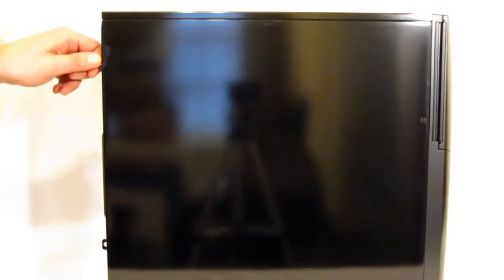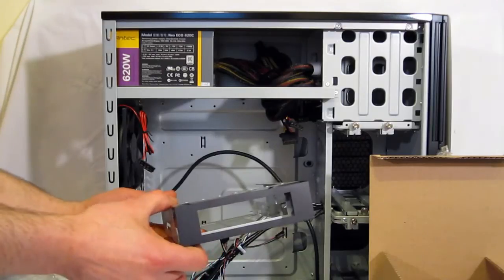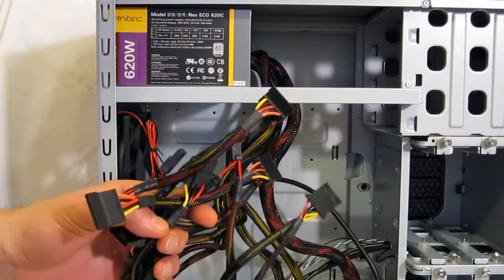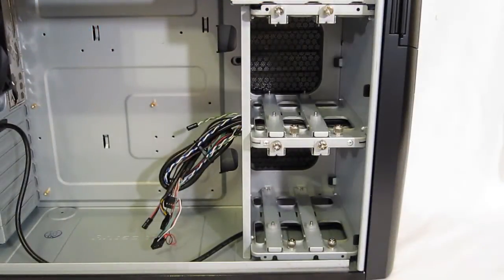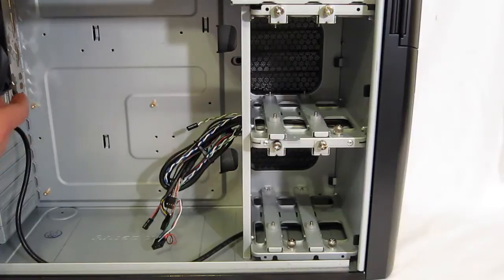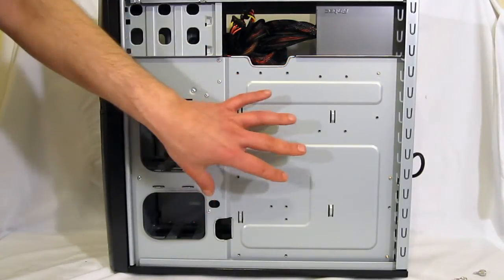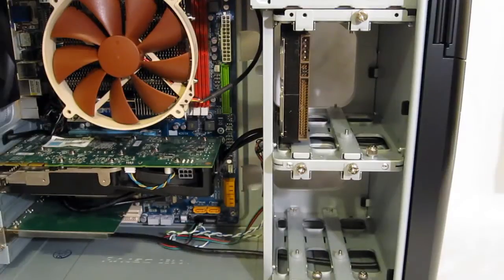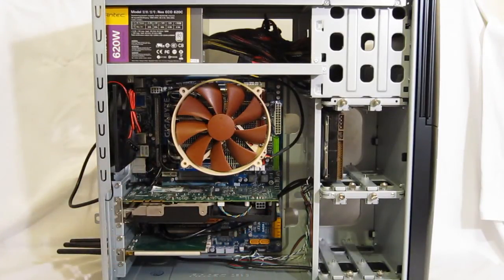Antec Sonata IV Working Components and Installation Video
Video overview of the Antec Sonata IV working components and system installation.